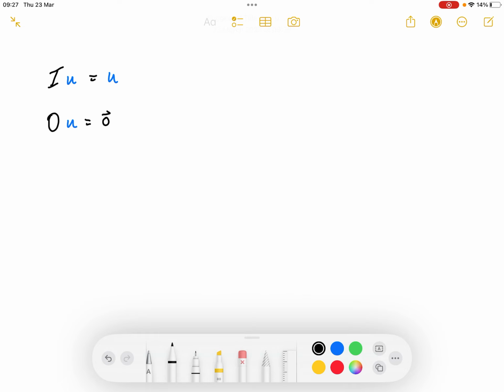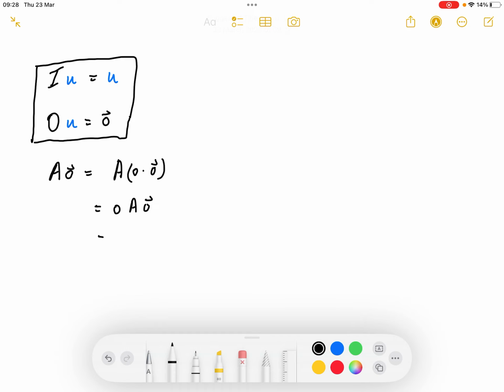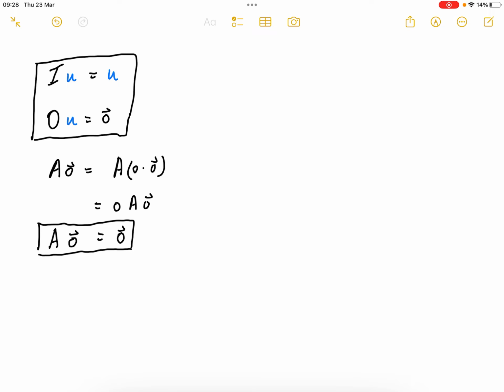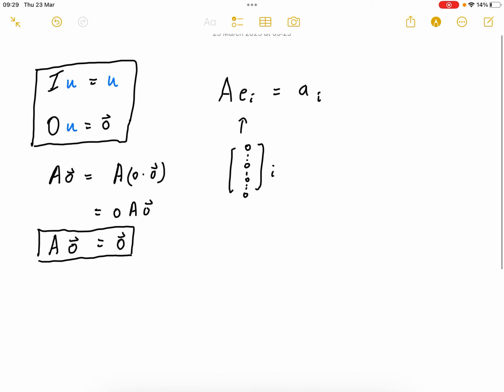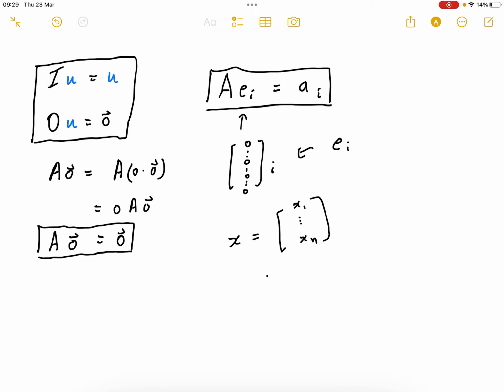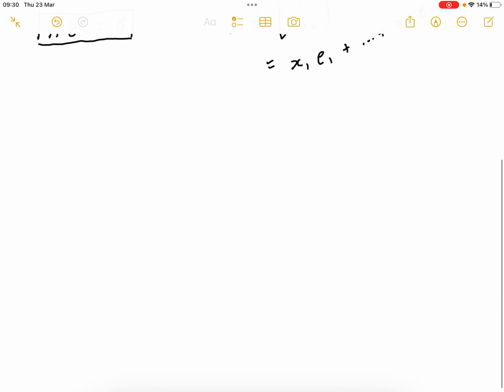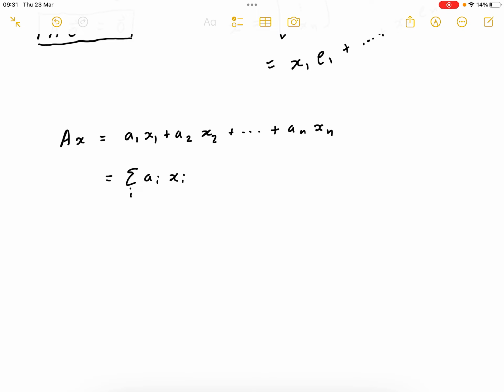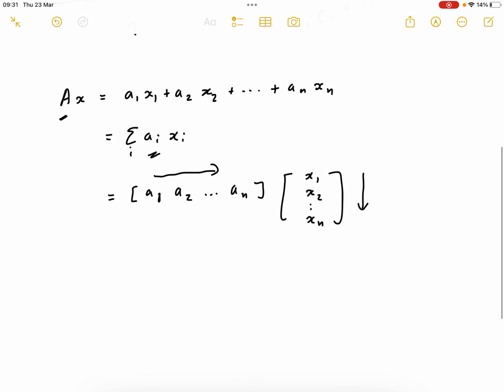Basic Matrices and Matrix Product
In this video, we introduce the identity and zero matrices and show that matrix transformations take the zero vector to the zero vector.
We also take a look at how matrix multiplication works.